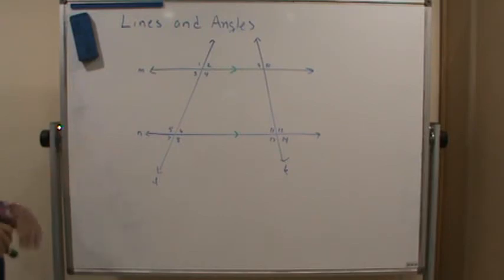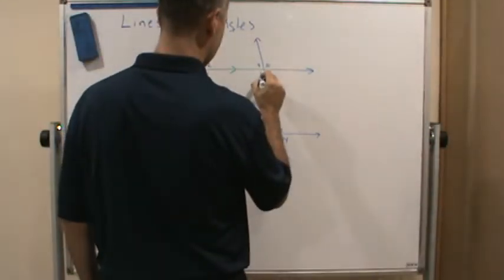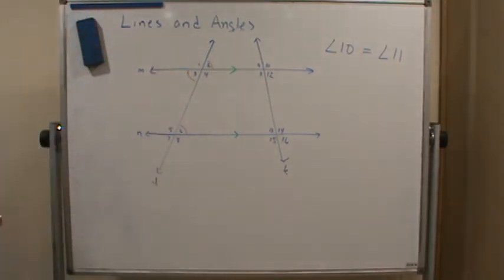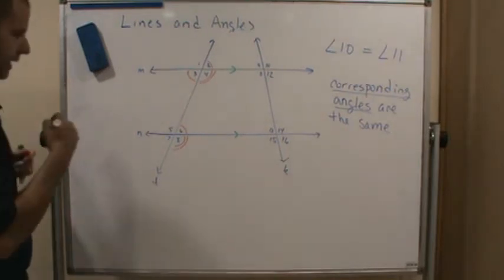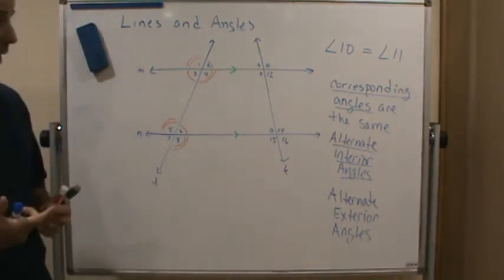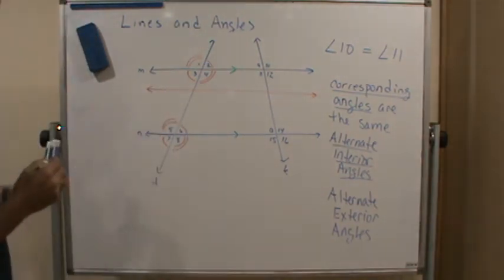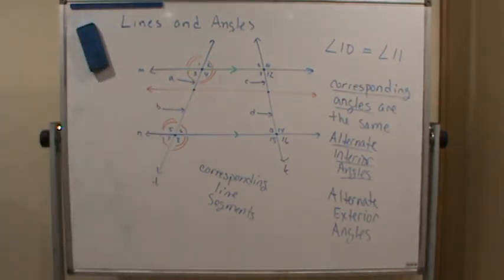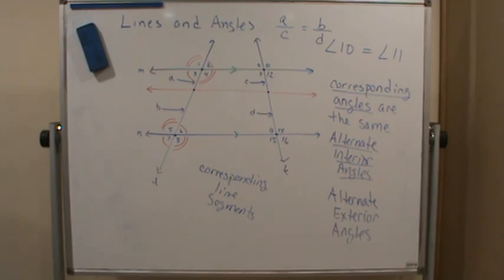Technical Math 1 Lines and Angles Other Types of Angles